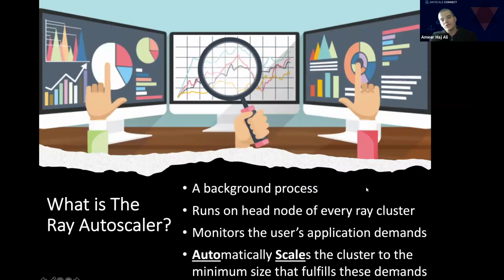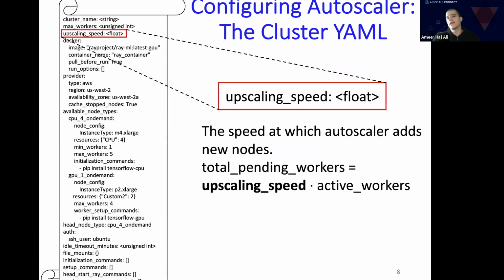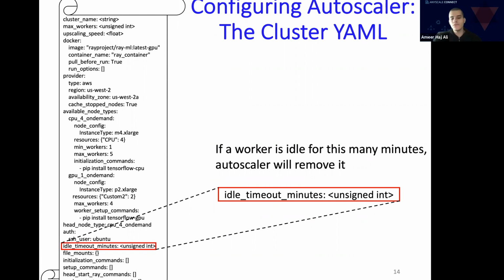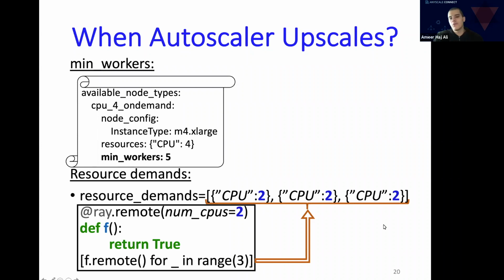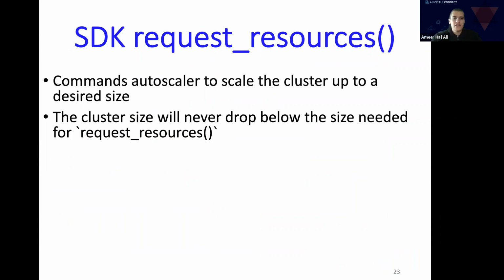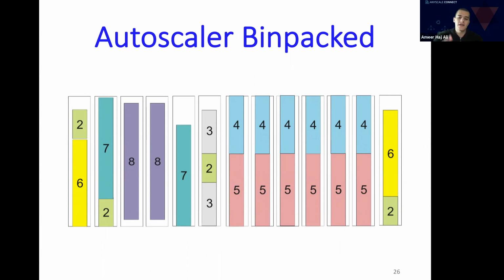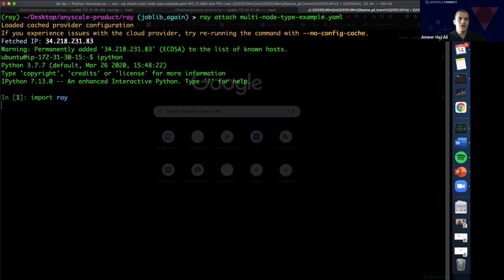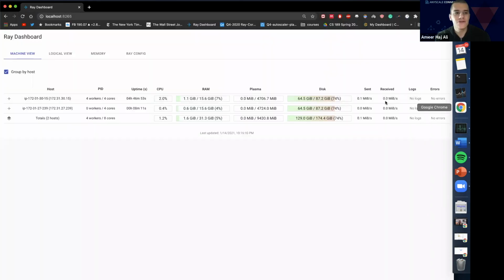A Glimpse into the Ray Autoscaler by Ameer Haj Ali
Ray autoscaler is the core engine for running distributed Ray applications and the most used Ray library. Autoscaler runs under the hood with every Ray cluster launched. It manages the entire cluster of nodes based on demand and the user’s application. Autoscaler dynamically determines how many nodes and which types of nodes are running at a given time, how many to launch, how many to terminate, how efficient the application will run and more.
In this talk, Ameer will give a glimpse into Ray autoscaler: the algorithm it uses to schedule resources and the different recent new features added to it including placement groups, directly requesting resources, and multi node types.